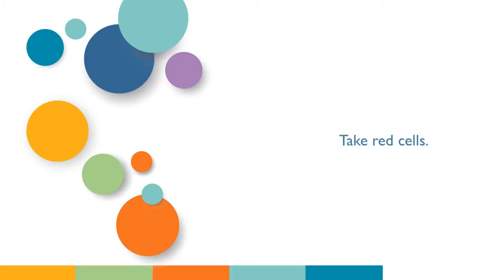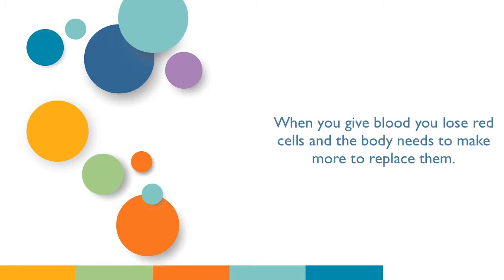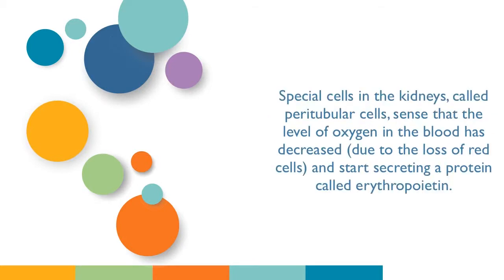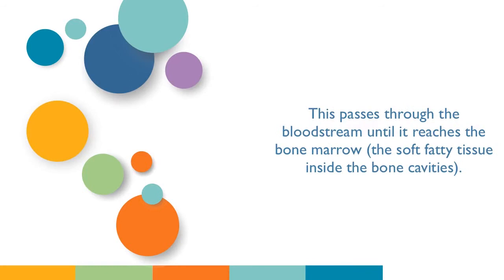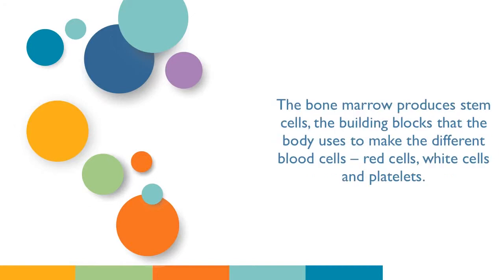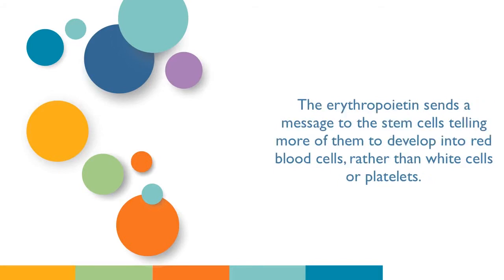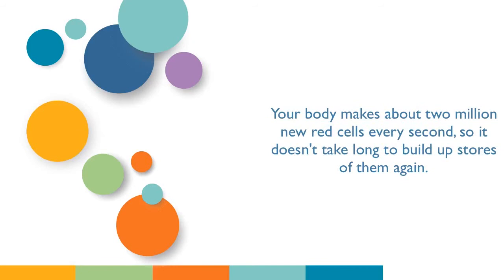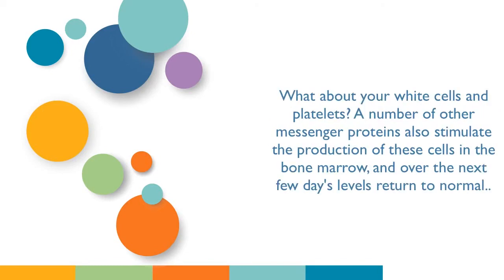How does the Body Replace Blood?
for more info on how the body replaces blood.